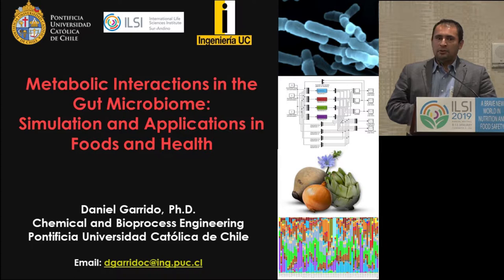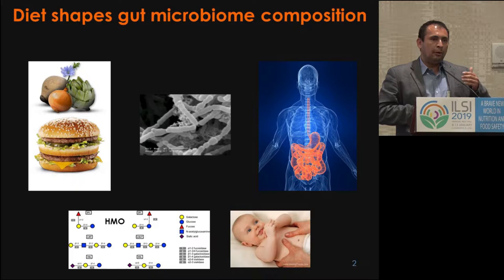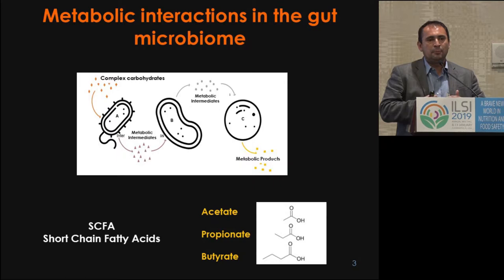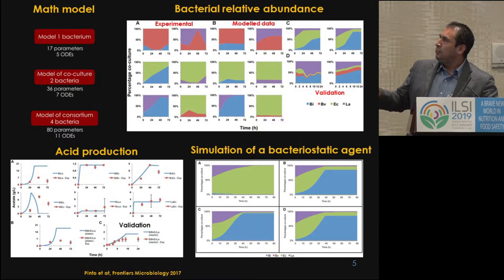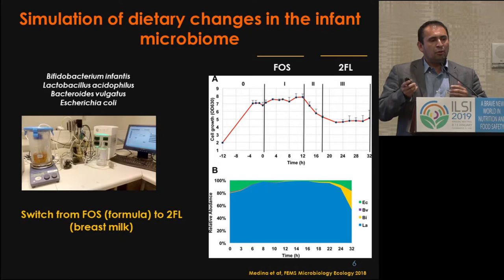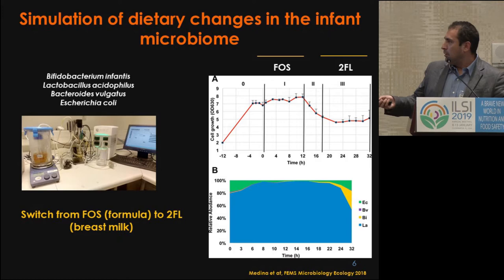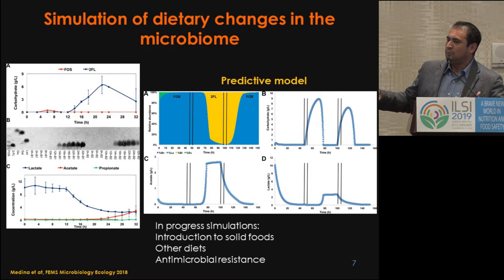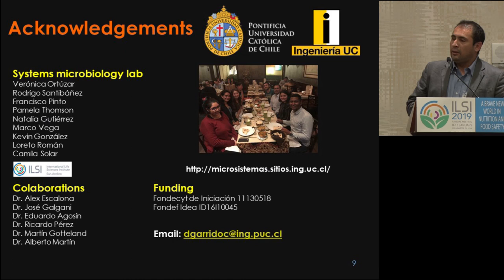ILSI AM2019: Metabolic Interactions in the Gut Microbiome: (Daniel Garrido)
The Malaspina International Scholars Travel Award is granted to exceptional early career scientists to help foster professional growth and development.

Metabolic Interactions in the Gut Microbiome: Simulation and Applications in Foods and Health

Daniel Garrido, Ph.D.Chemical and Bioprocess Engineering Pontificia Universidad Católica de Chile